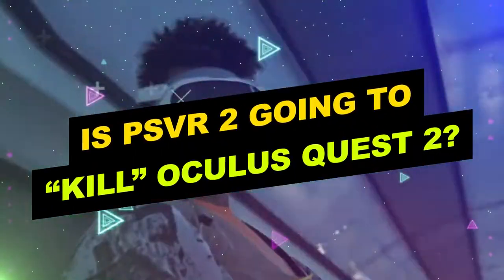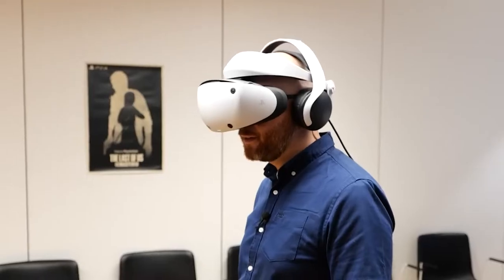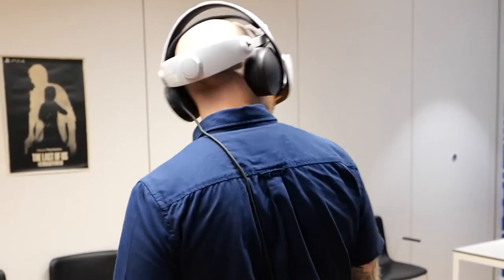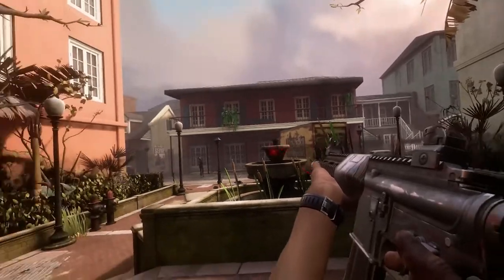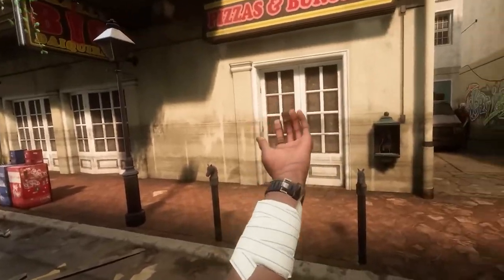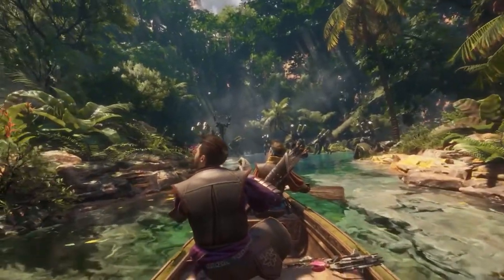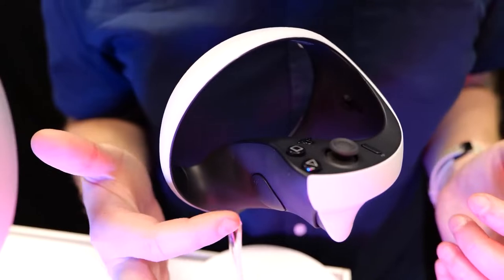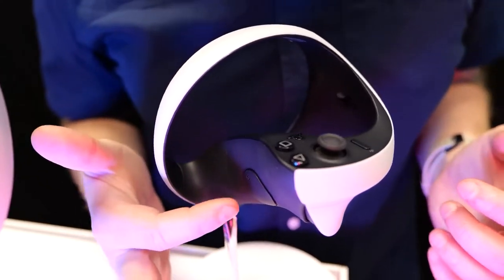IS PSVR 2 GOING TO “KILL” OCULUS QUEST 2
You are currently watching OCULUS QUEST 2 IS GOING TO BE KILLED BY PSVR 2 - Here's Why

If you're looking for the best VR experience, you'll want to avoid the OCULUS QUEST 2. The PSVR 2 is coming out soon and it's going to completely obliterate the Quest 2. Here's why:

The PSVR 2 has a much better screen than the Quest 2. It's 1080p compared to the Quest 2's 720p.

The PSVR 2 has a built-in headphone jack, while the Quest 2 does not. This means that you'll have to use your own headphones with the Quest 2, which can be a hassle.

The PSVR 2 is much more comfortable than the Quest 2. It has a built-in head strap, while the Quest 2 does not. This means that you'll have to hold the Quest 2 up to your face, which can get tiring after a while.

The PSVR 2 has a built-in camera, while the Quest 2 does not. This means that you won't have to purchase an external camera for the Quest 2.